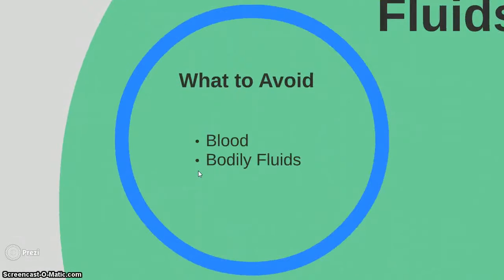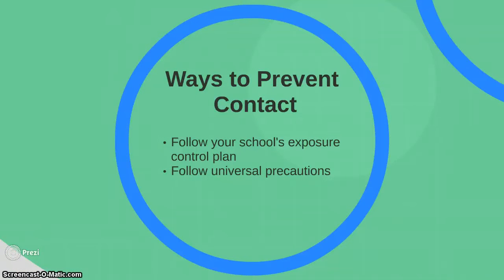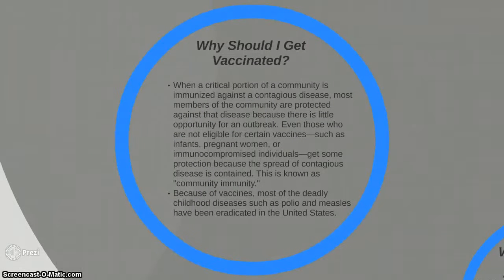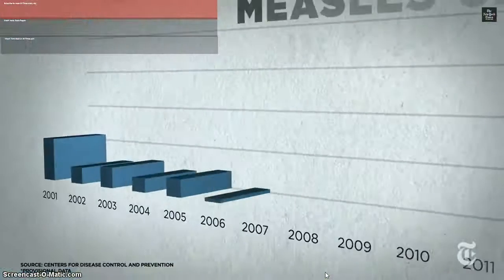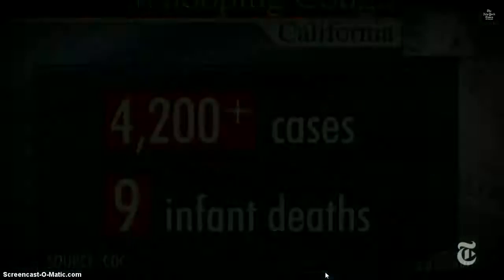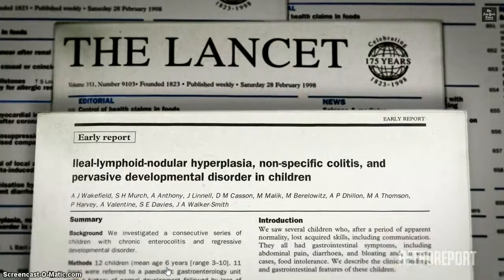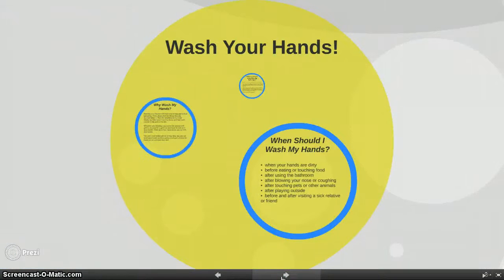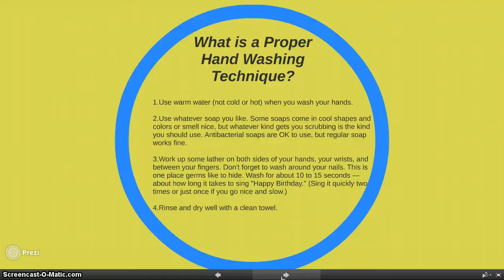My Screencast on Disease Prevention and Hand Hygeine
for a presentation in ELED course.